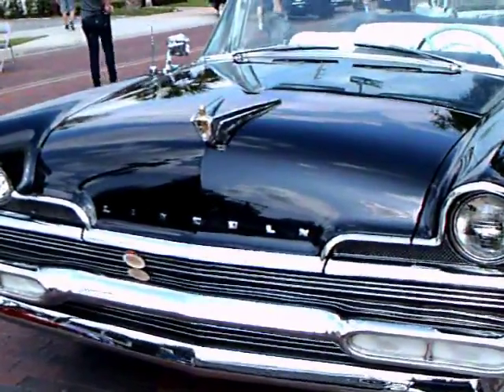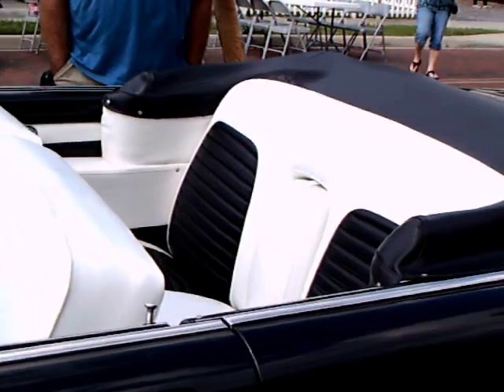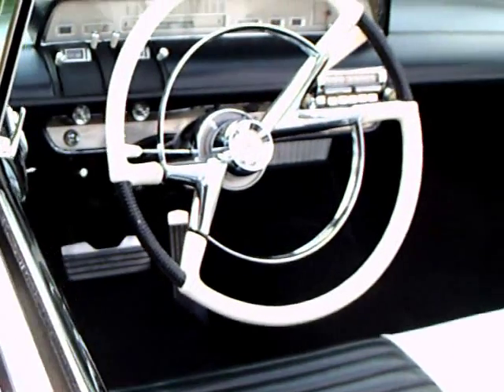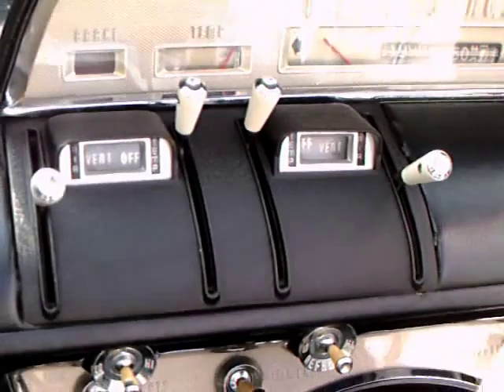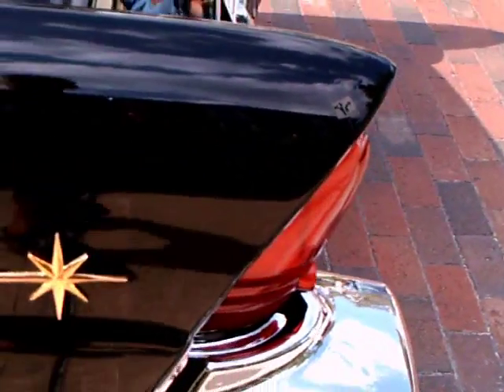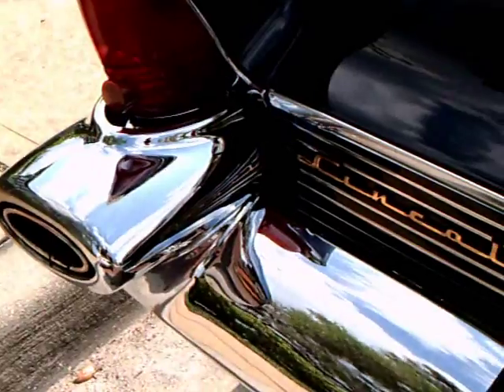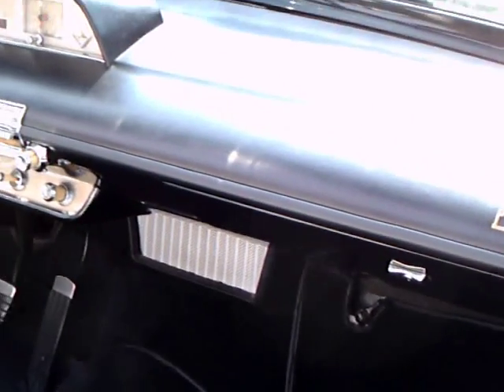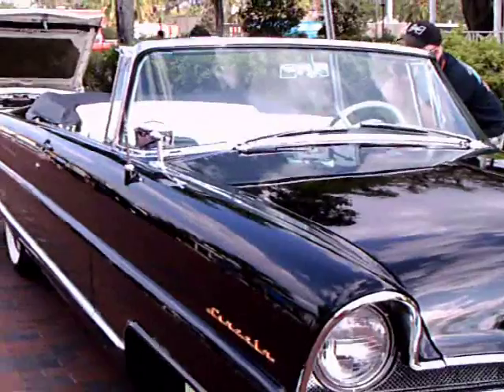1956 Lincoln Premier Convertible Blk Longwood041313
Big styling changes happened to most cars in 1955...Lincoln waited until 1956 to radically redo its styling.  This is one BIG car...and lots of attention to detail and great styling too.  Before, it had much in common with Mercury.  Now it was quite different..much longer, with a new 368 c.i. 285 horsepower engine.  A new chrome sidespear at the bottom of the car made it look even longer than it was!